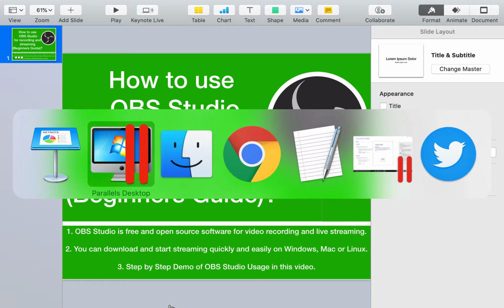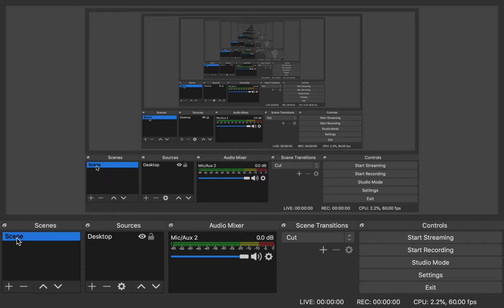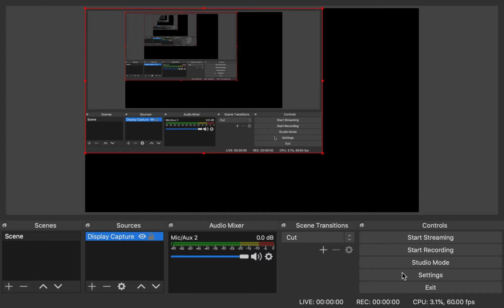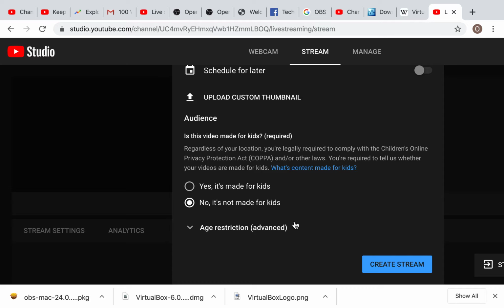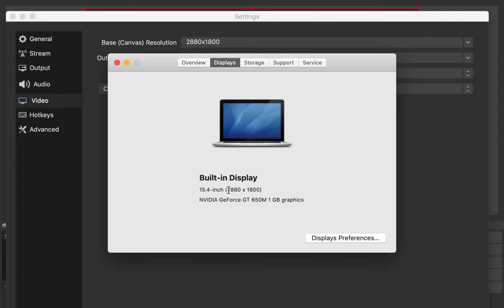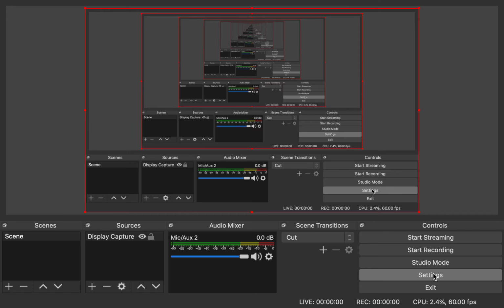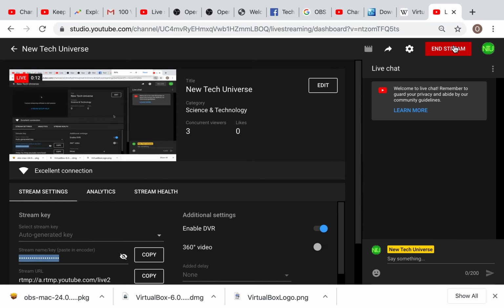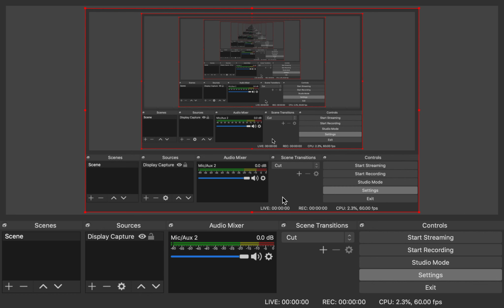How to use OBS Studio for recording and streaming (Beginners Guide)?